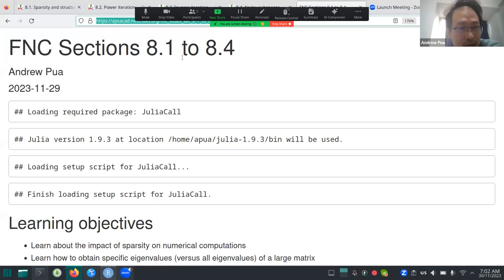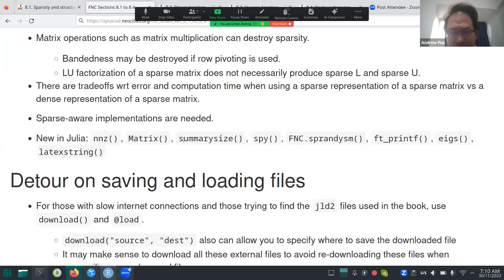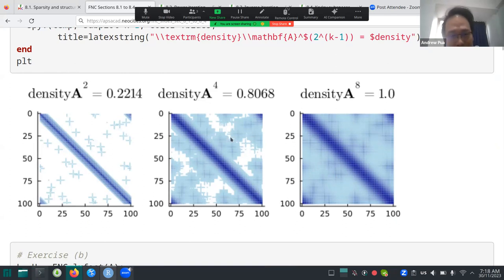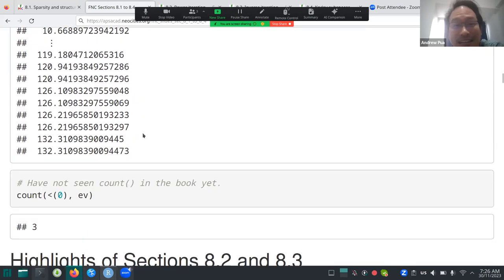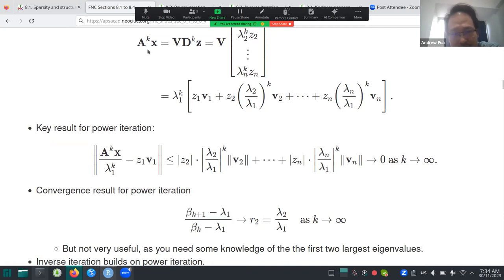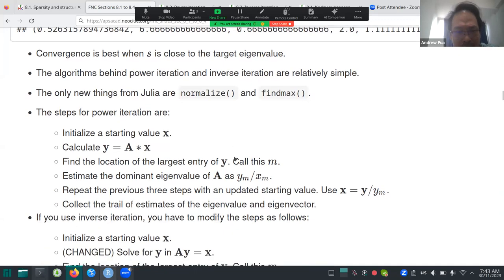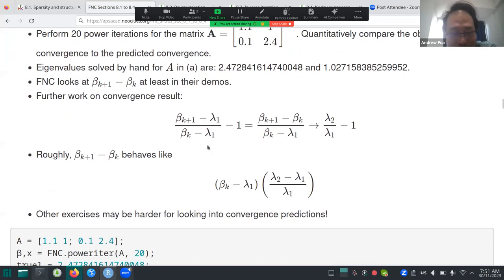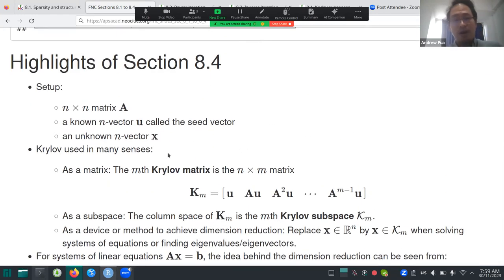Fundamentals of Numerical Computation: Krylov methods in linear algebra (fnc01 8)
Andrew Pua leads a discussion of Chapter 8 ("Krylov methods in linear algebra") from Fundamentals of Numerical Computation by Tobin A. Driscoll and Richard J. Braun on 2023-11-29 with the R4DS fnc Book Club. Cohort 01